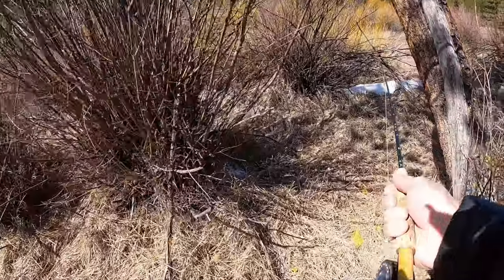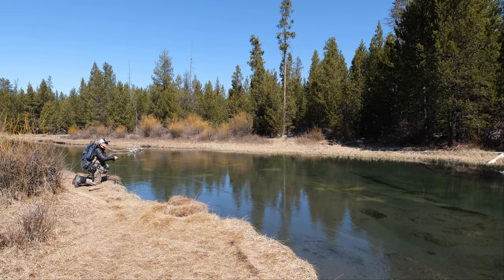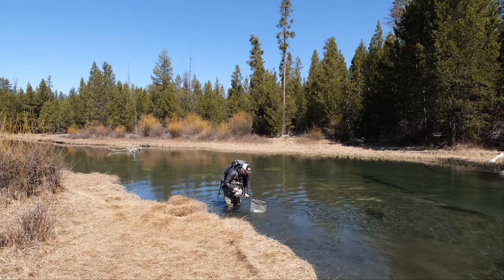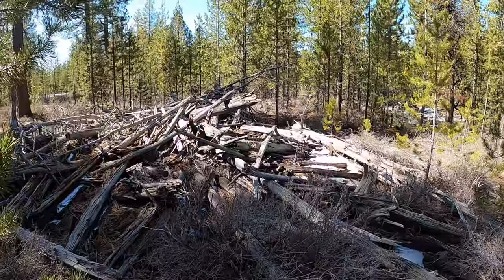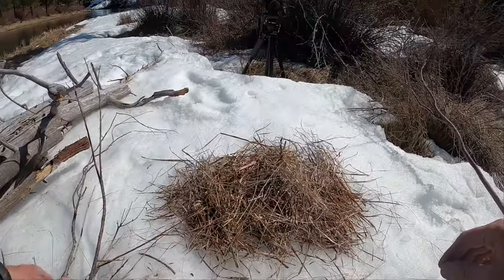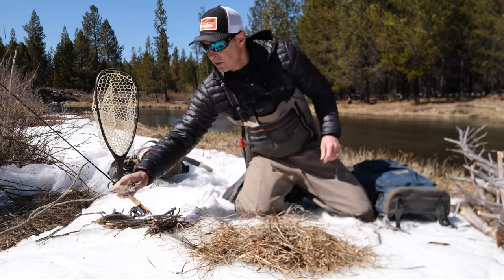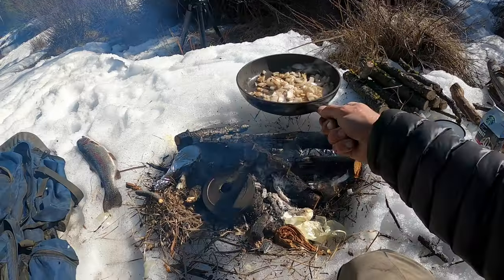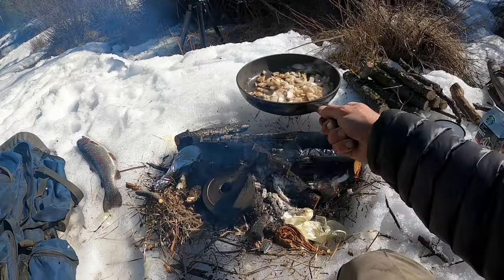The BEST "Open Fire" Catch and Cook! Fly Fishing Edition. How to light a fire with a single match!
Harken back to my days of guiding in Alaska in the early 1990's, serving open fire catch and cook shore lunches to my clients every day.  Hot coffee, fried potatoes and onions, and of course, fresh fish straight from the river.  Something you just can't beat!  Now I'm bringing that same Alaska style shore lunch to you!  In this video I also go over detailed instructions on how to start a campfire using noting but a single match.  No fire starters used in this video whatsoever, and I think the footage shows that very well.

FYI: This river is open year round for trout and you are allowed to keep 2 fish per day between 8 and 20 inches.  As  always consult your own local fishing regulations.  Lastly, notice how I left the site with the fire completely out and leaving no trace behind.  That's the way to go.

Outlaws of the Old West by Evert Z